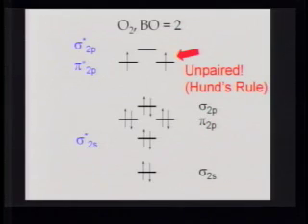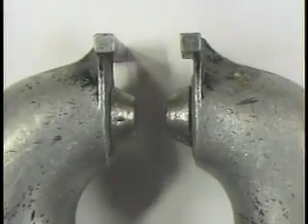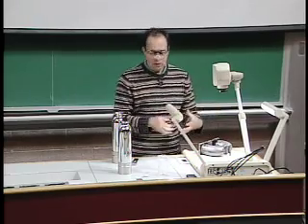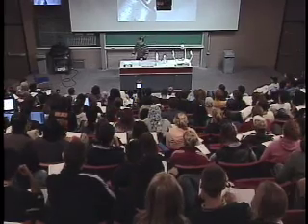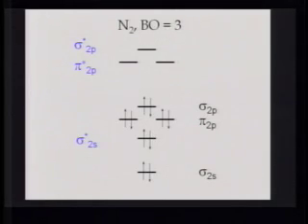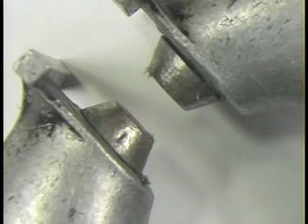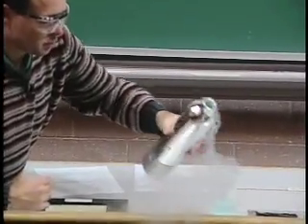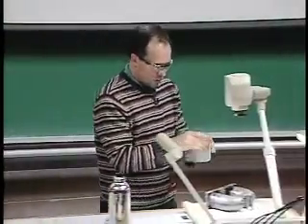Paramagnetism of Liquid Oxygen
A chemical demonstration of the paramagnetism of oxygen, as shown by the attraction of liquid oxygen to a magnet. Carleton University, Ottawa, Canada.